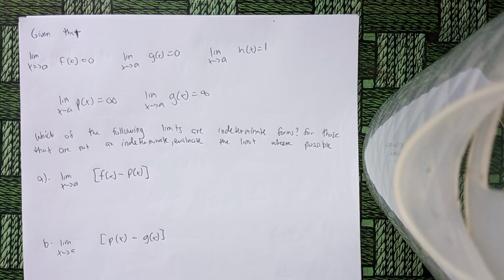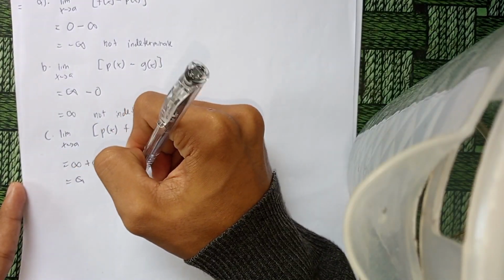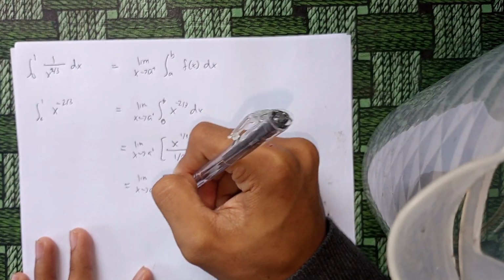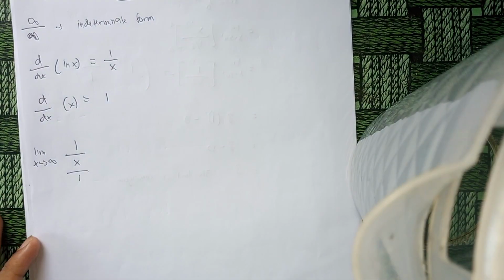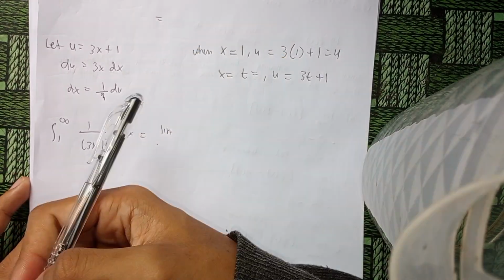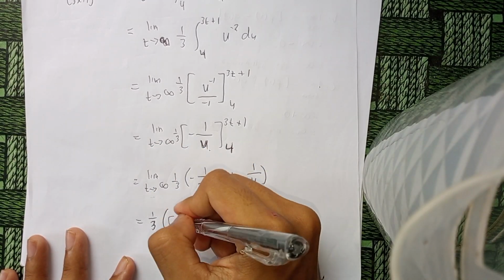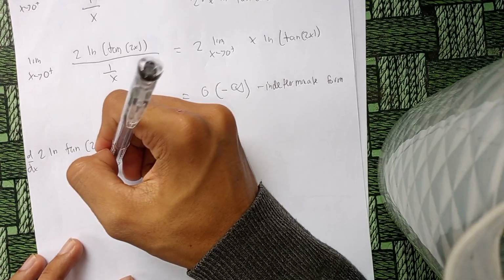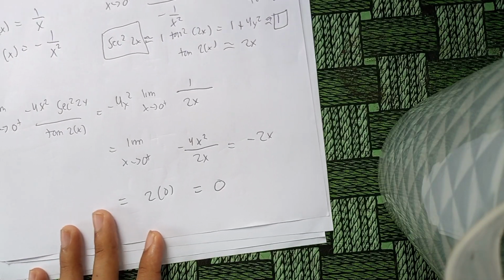FINALS Recorded presentation